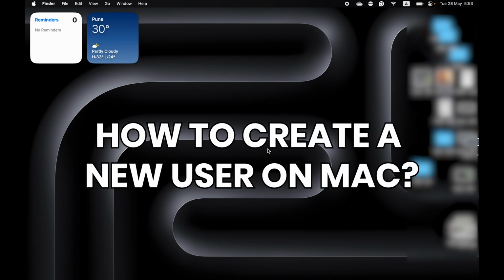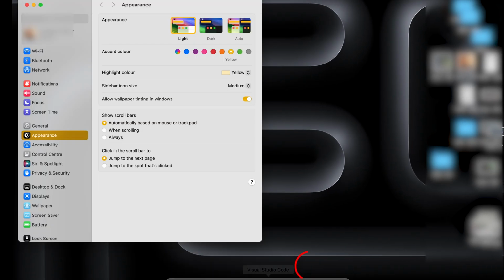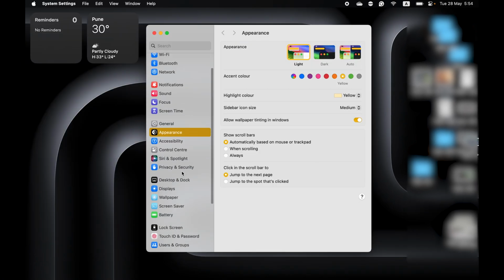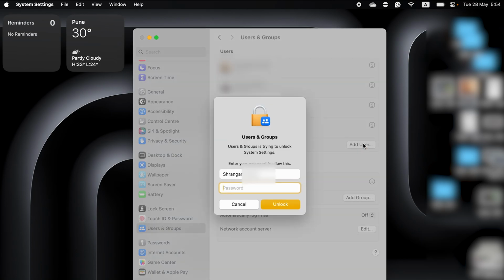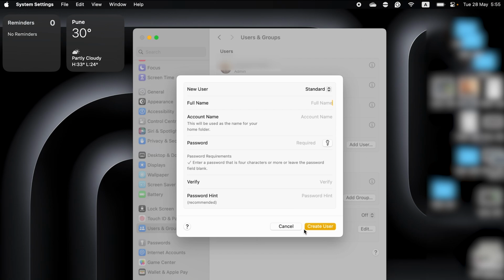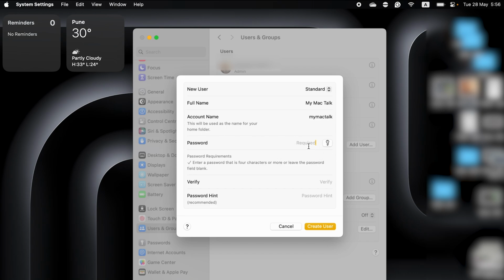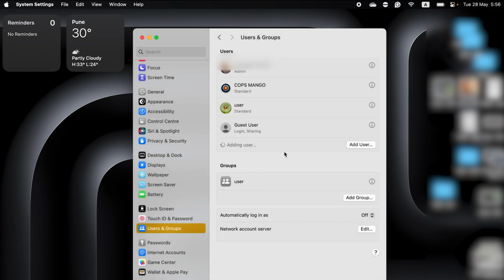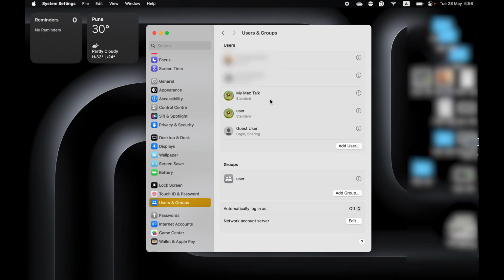How To Add New User On Mac? Create A New User On Mac/ Macbook Pro/ Air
Learn how to add a new user account or new login to your Mac, whether it is a Macbook Pro, Macbook Air, or any other type of Mac.

Adding a new user account is a straightforward process. You have to be in an admin account to add a new user. This video explains step by step how you can do that.